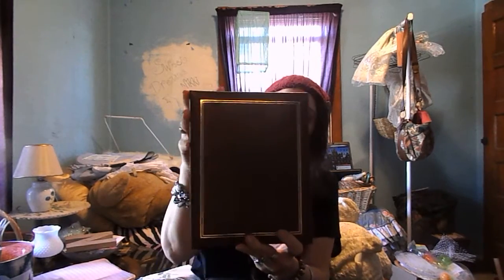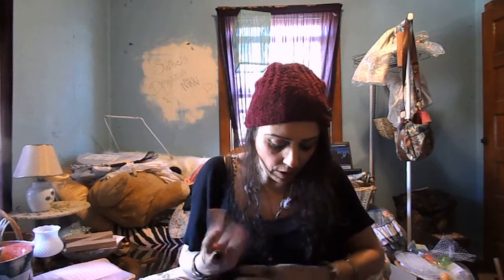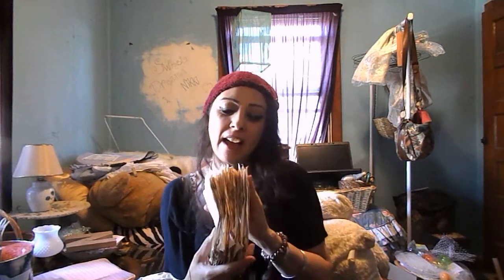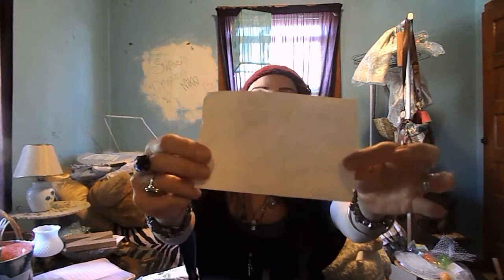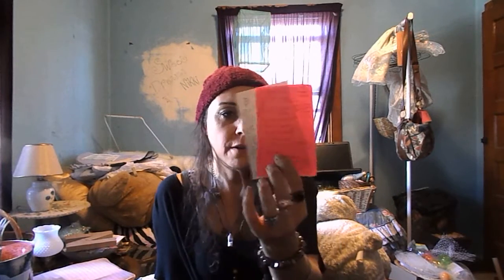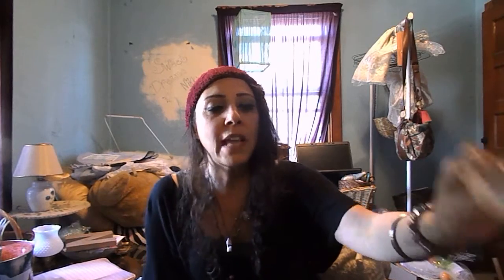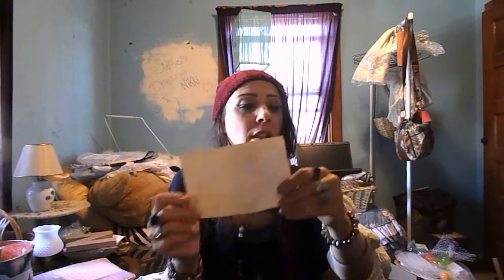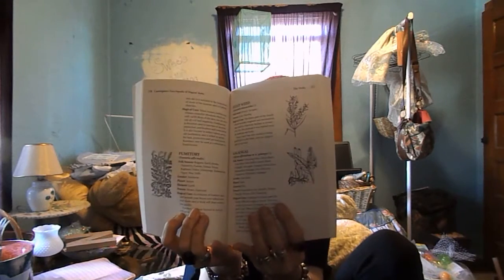Herbology Book Update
Join me as I discuss my Book of Herbology that I have been creating. I think you will find this to be inspiring and if you decide to create something similar, I would love to see a VR.

Positive Thinker,Lover of Nature and Spiritually Connected to the Beauty of Life and the Universe. Follow me for the happenings in my Enchanting World